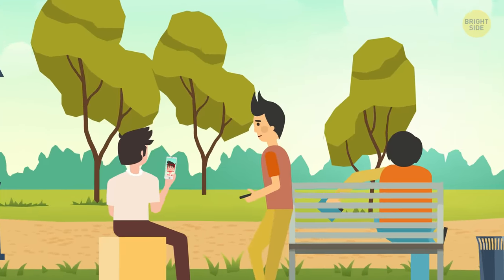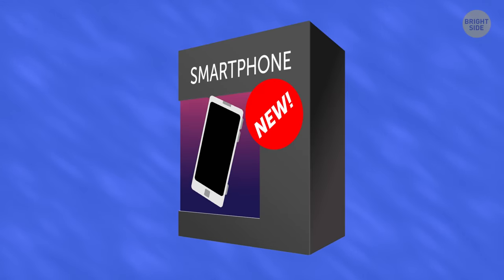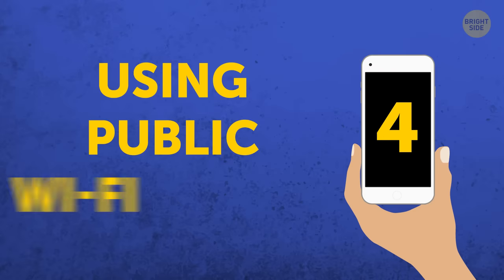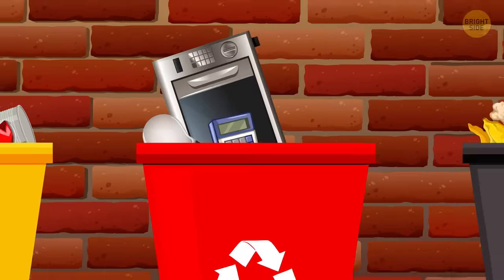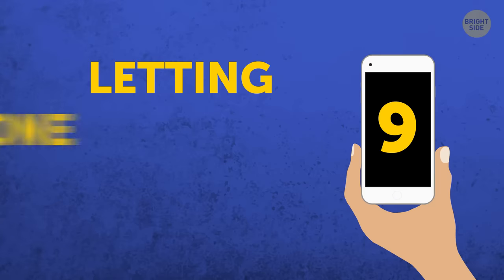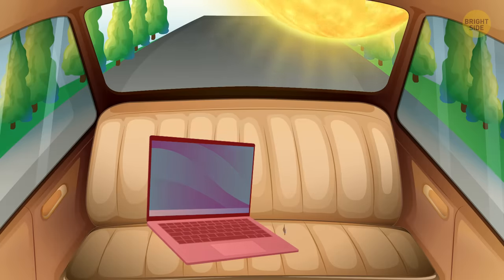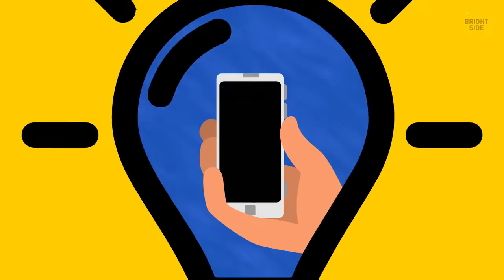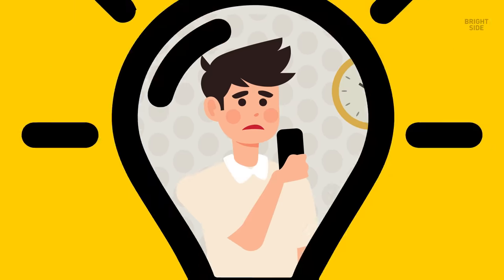Don't Use Your Phone While Charging, Here's Why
Smartphones are everywhere and can do a lot of things, even a few that they probably shouldn't. In the meantime, to keep you surfing the web in safety, we've collected a list of other things you should never do with your phone, laptop, or other devices.

Di you know, for example, why you shouldn't keep your phone in your back pocket? Or why you should avoid tilting your laptop while the disk is spinning? Or what can happen to your laptop if you leave it in a hot car? So, we're going to discuss all these things, and much more!

TIMESTAMPS:
Using cheap chargers 0:30
Ignoring updates 1:12
Leaving Bluetooth and Wi-Fi on 1:45
Using public Wi-Fi 2:17
Leaving your phone unlocked 3:03
Eating or drinking near your laptop 3:28
Keeping your phone in your back pocket 4:01
Leaving disks in your laptop 4:36
Letting your phone overheat 5:08
Leaving your laptop in your car 5:58
Using your phone when it’s charging 6:33
Never turning it off 7:16
Putting your laptop on your bed 7:41
Using counterfeit SD cards 8:25
Installing apps from unknown sources 9:03